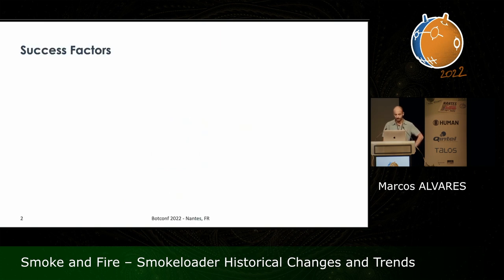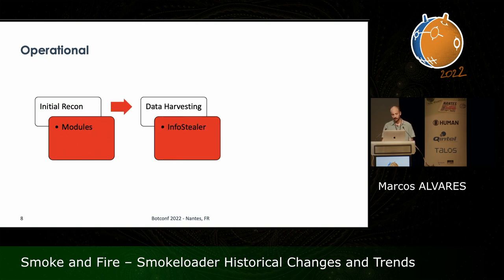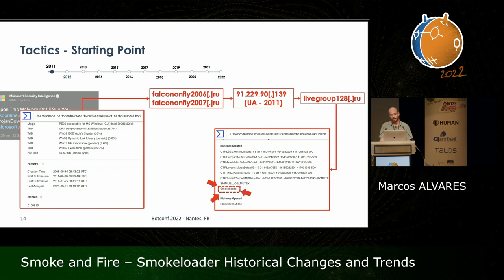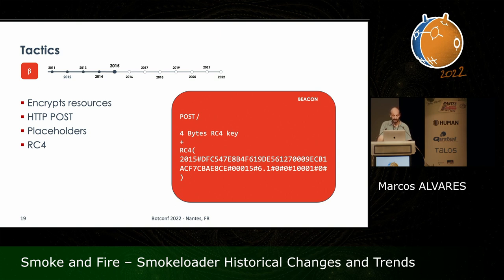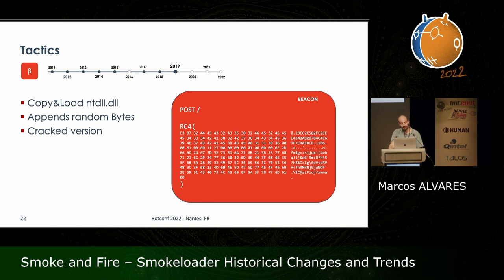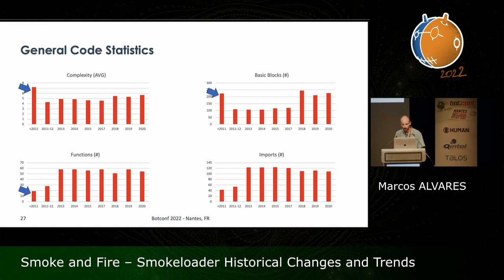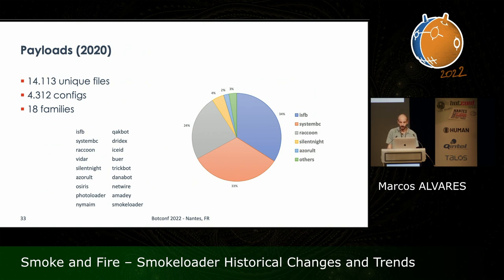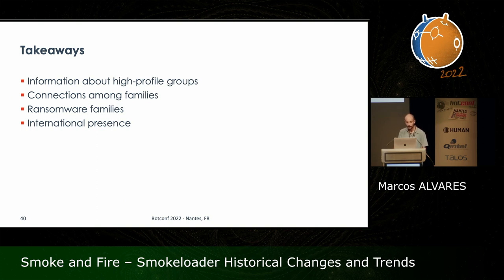Smoke And Fire – Smokeloader Historical Changes And Trends